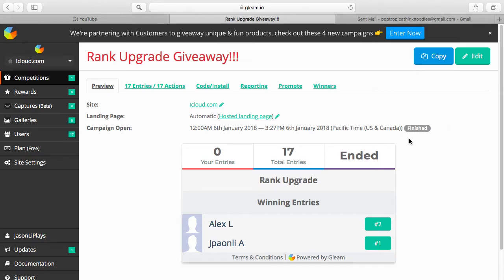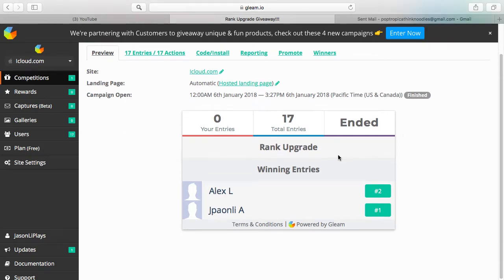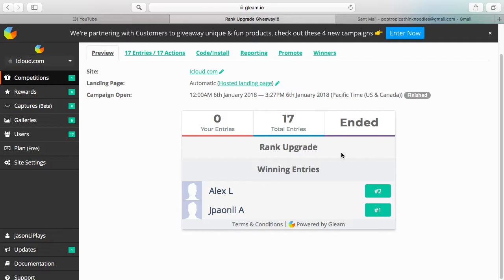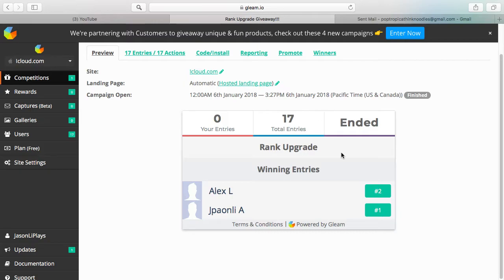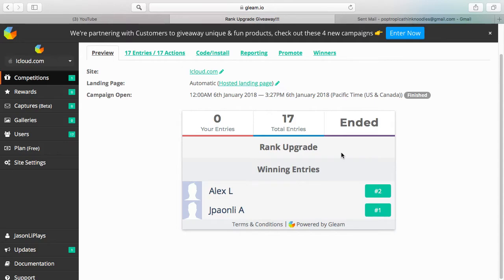MINECRAFT GIVEAWAY WINNERS!!!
Wait... Don't leave yet. Next month I am going to be giving out 2 more rank upgrade giveaways!!! Be sure to turn on the bell, and check each of my videos!! You'll see a livestream pop up soon. Good luck guys, and congrats to the winners!!!